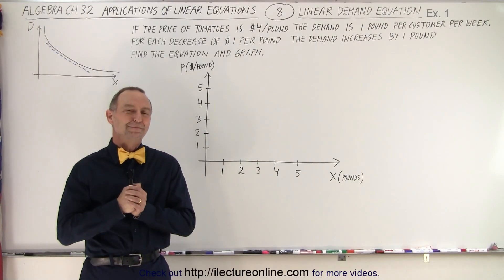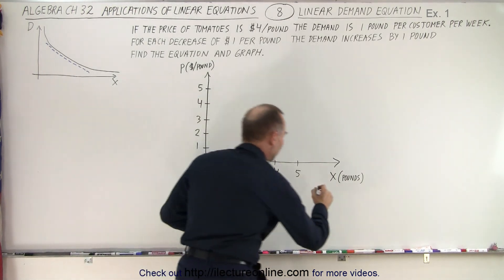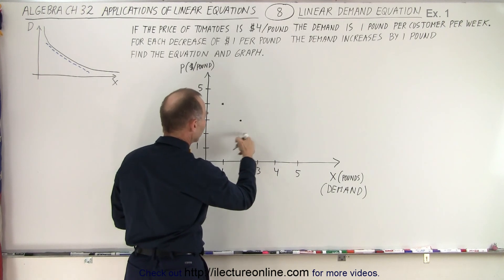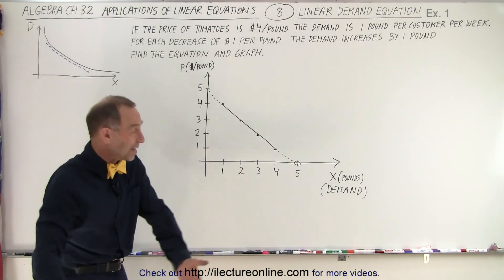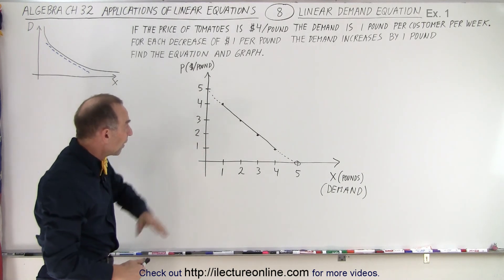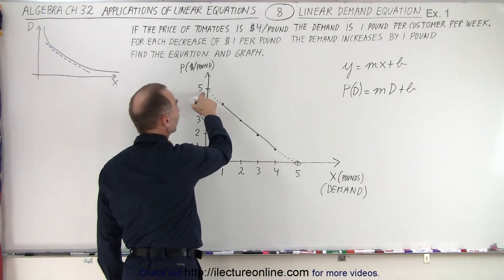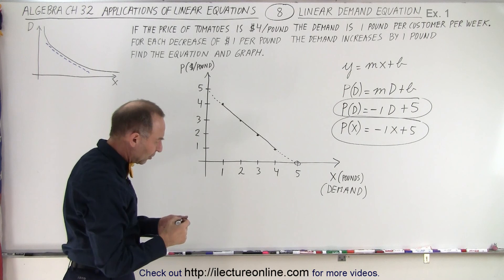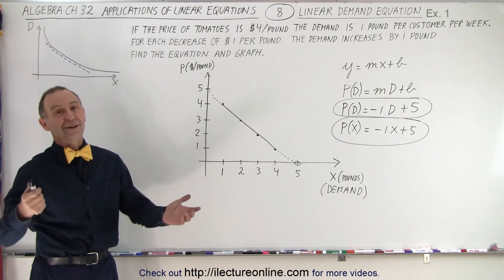Algebra - Ch. 32: Application of Linear Equations (8 of 11) Linear Demand Equation: Example 1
We will solve: If the price of tomatoes is $4/pound. The demand is 1 pound per customer per week. For each decrease of $1 per pound the demand increases by 1 pound. Find the equation and graph.